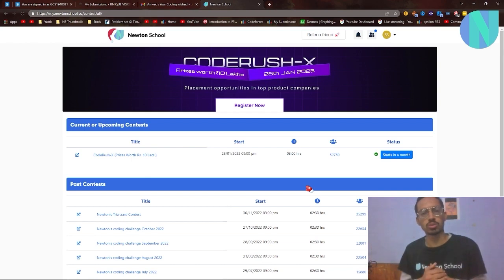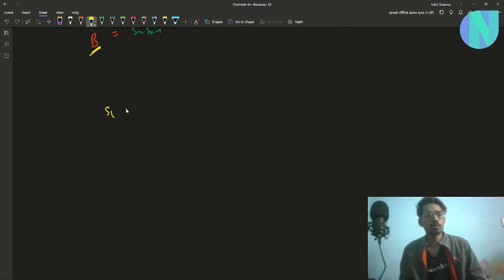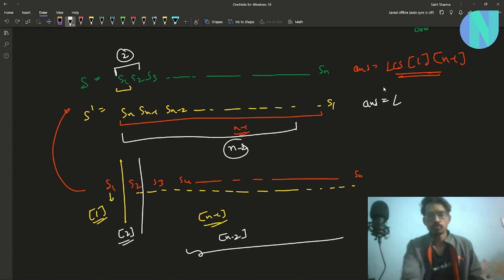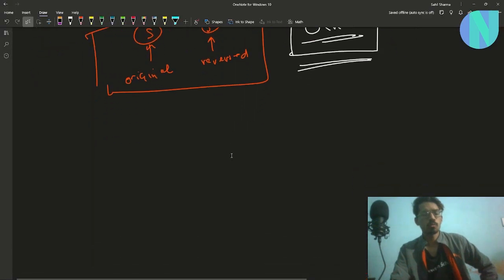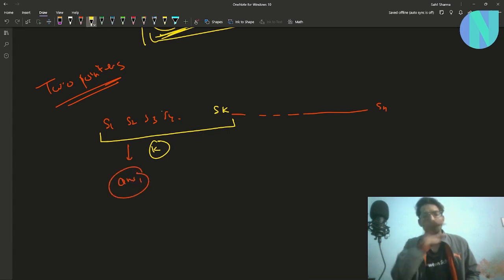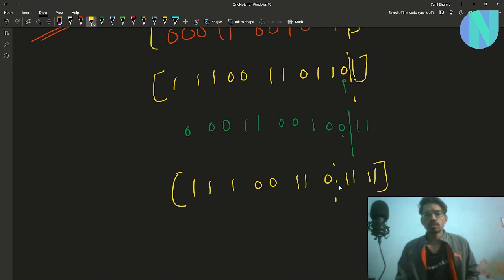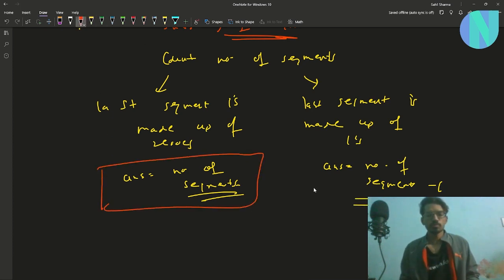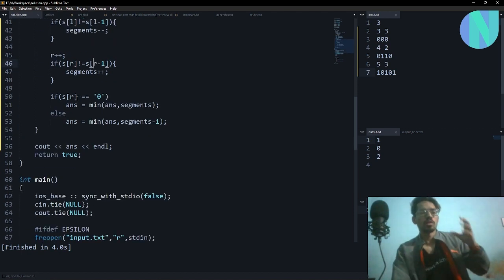Codechef Starters 71 Div 2 Solutions || Problem A,B,C